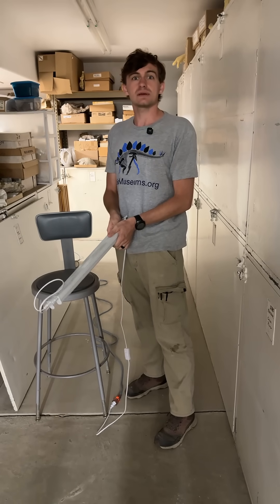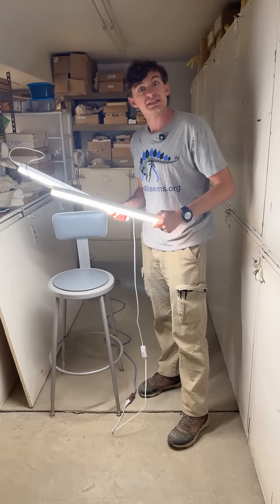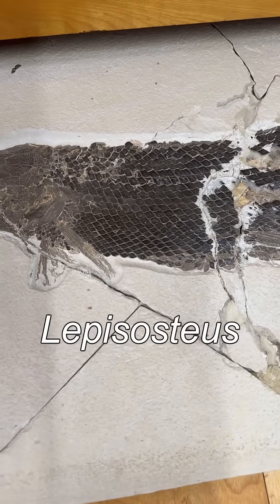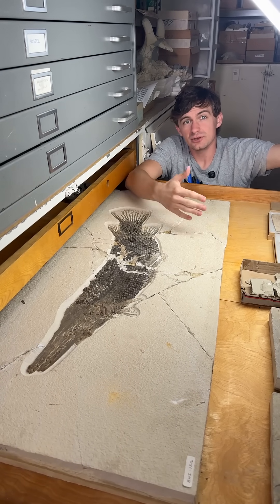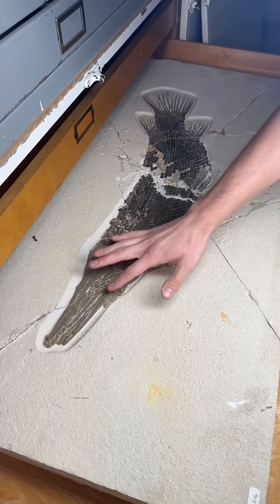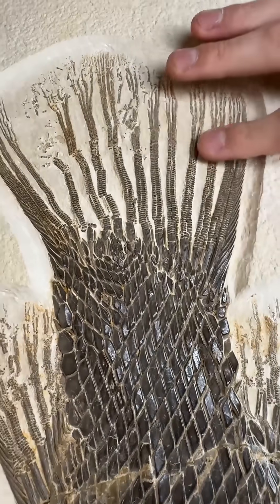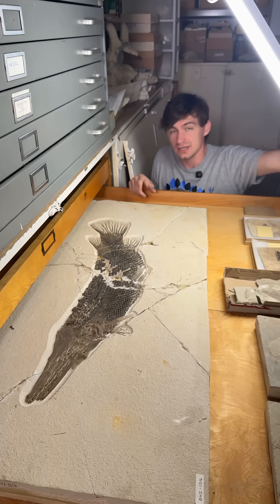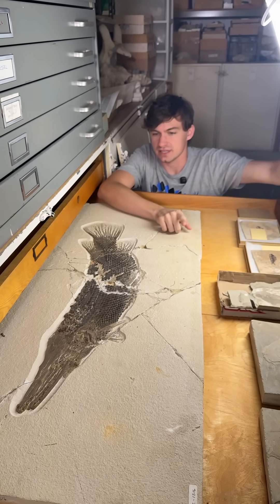Perfect Fossil Gar! Fossil of the Week 18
One of the most iconic fish to catch, gar have a well-documented fossil record which we show part of today. This amazing fossil we show has almost the entirety of this animal (Lepisosteus) preserved. An incredible find that we would love for you all to see. Ignore the shenanigans with the lights; Hunter thought they were cool.